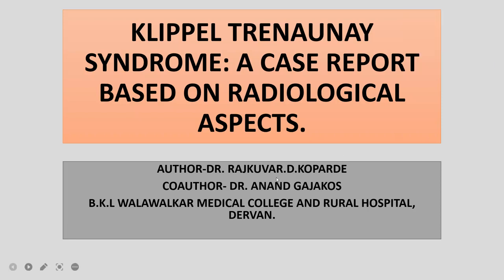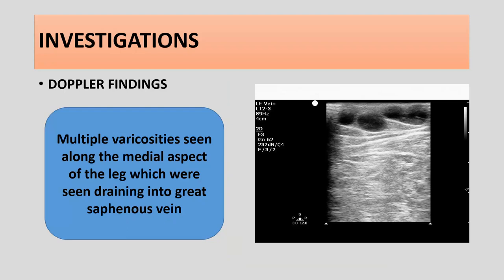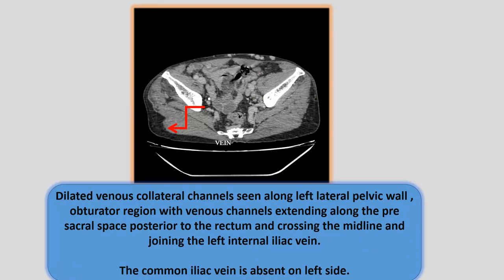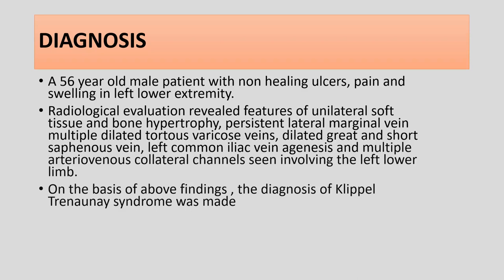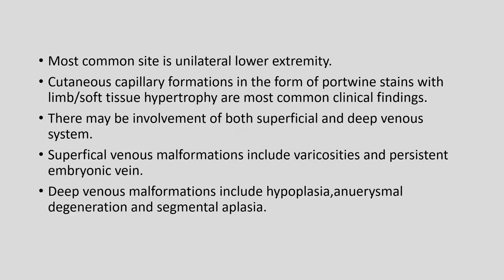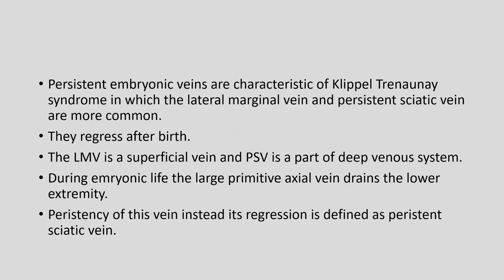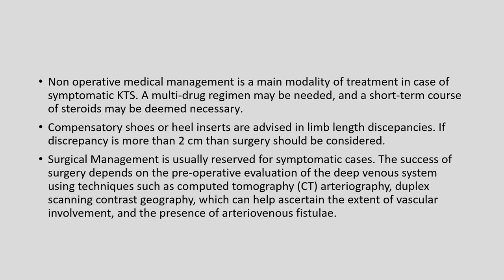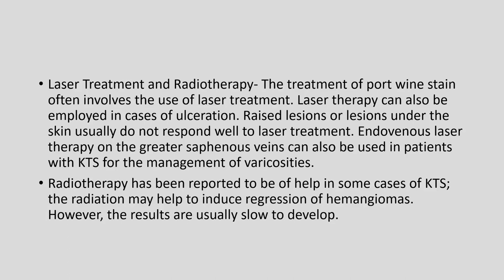CTBUZZ2023-Dr.Rajkuvar. D. Koparde: Klippel Trenaunay syndrome A Case Report